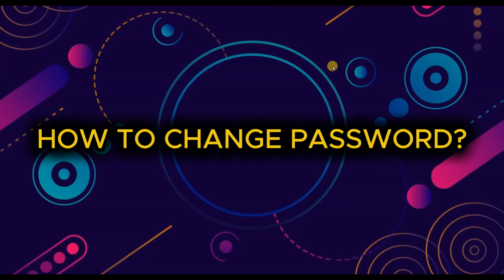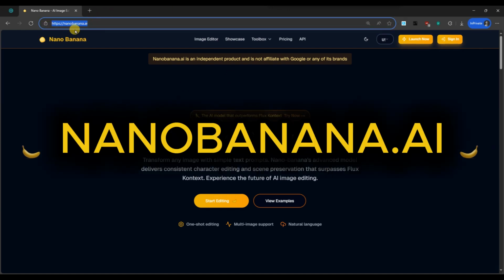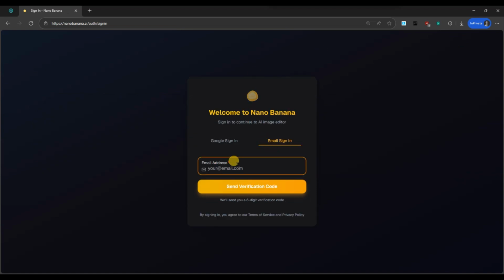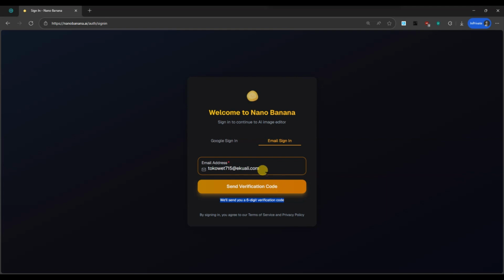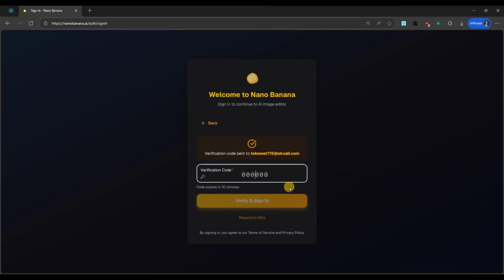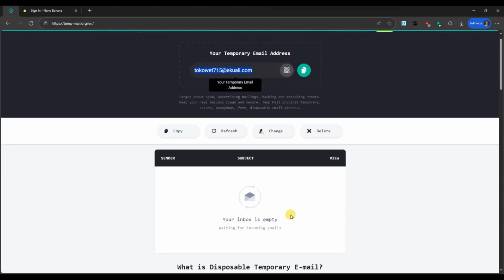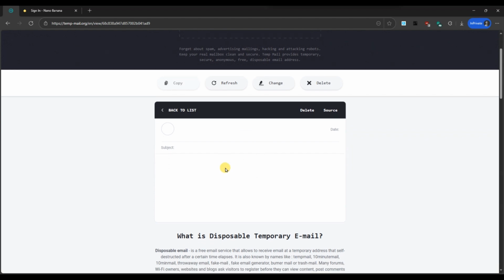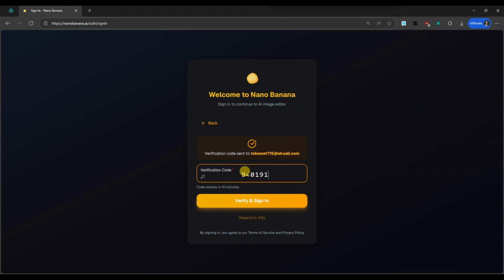How to Change Password on NanoBanana.ai 2025?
Tired of managing passwords? In this video, we explain how to change your password on NanoBanana.AI. Actually, NanoBanana.AI doesn’t use a traditional password system — instead, it secures your account with a 6-digit verification code sent to your email every time you log in. This unique login method keeps your account safe, simple, and easy to access without needing to remember a password.

We walk you step by step on how to use the email sign-in feature, retrieve your 6-digit verification code, and securely log in to your NanoBanana.AI account. Even though you cannot change a password in the traditional way, this verification system acts as a secure and reliable alternative to protect your account.